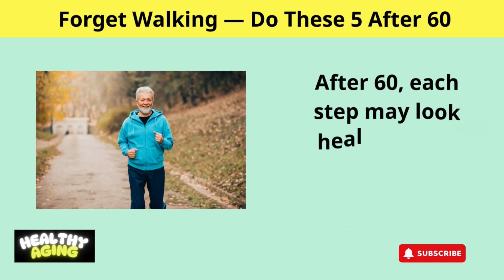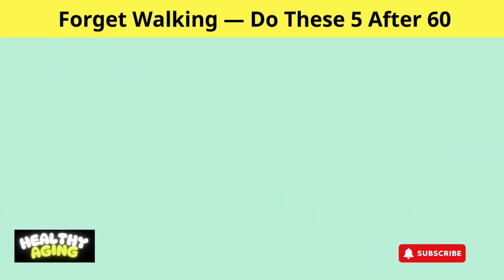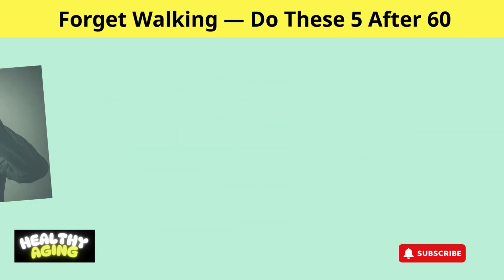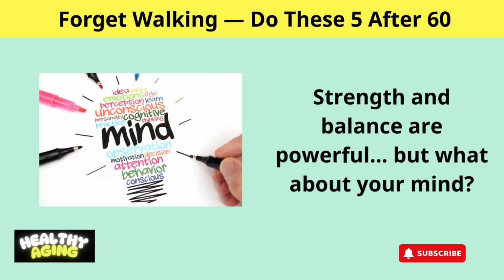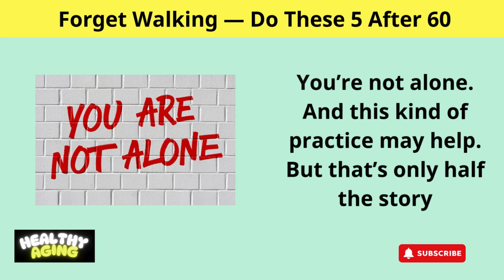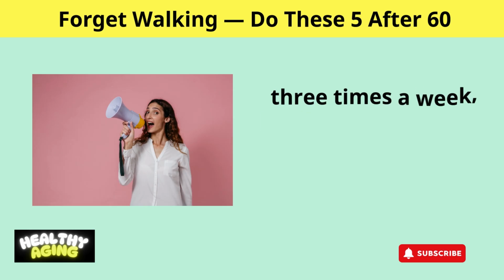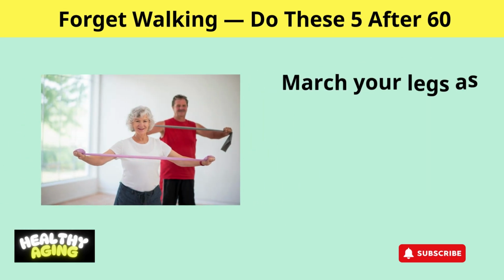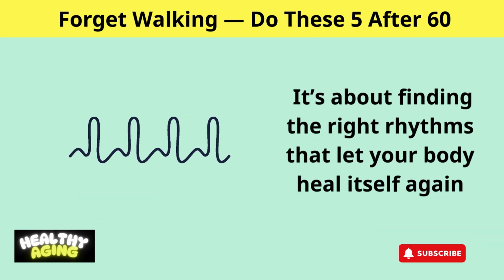Forget Walking! Do These 5 Exercises Instead After 60 — Surgeon Approved!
🚶 Walking helps… but it’s not enough after 60. Silent weaknesses keep stealing muscle, memory, and independence — unless you activate the right systems.

In this video, Dr. Hartley shares 5 surgeon-approved exercises proven to rebuild strength, sharpen balance, boost brain power, and protect the heart — all safer and more effective than just walking. Backed by major studies, these simple moves can change your daily energy and long-term independence.

🎯 What you’ll discover:
• Resistance training: restart your body’s “muscle factory”
• Balance drills: rewire your inner gyroscope to prevent falls
• Tai Chi: fertilizer for memory & brain networks
• Swimming: the cardiovascular reset joint pain can’t block
• Chair-based exercises: strength & circulation without leaving your seat

👉 Question: Which of these 5 exercises feels most doable for you today — resistance, balance, Tai Chi, swimming, or chair workouts? Share in the comments — your story may inspire another senior!

🎥 Visual assets, stock photos, and background elements used in this video were sourced from Canva Pro, under a valid content license.

All content complies with Canva’s content license agreement. No unlicensed material is used.